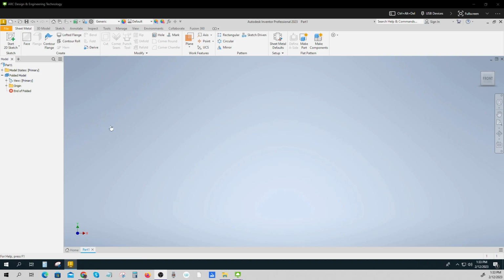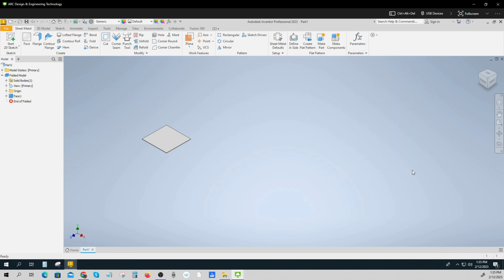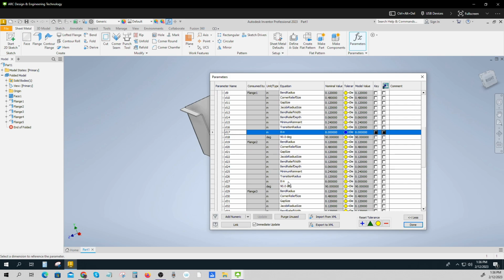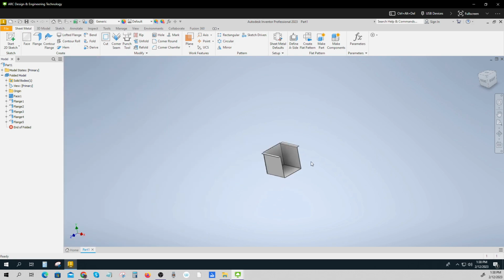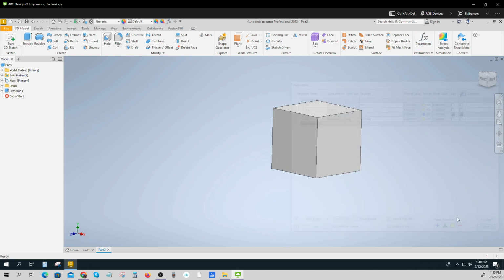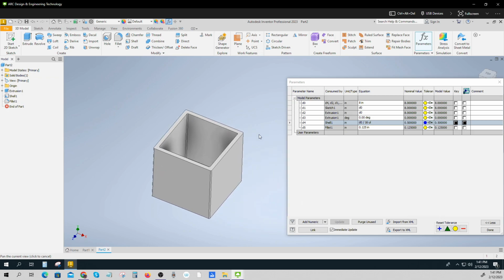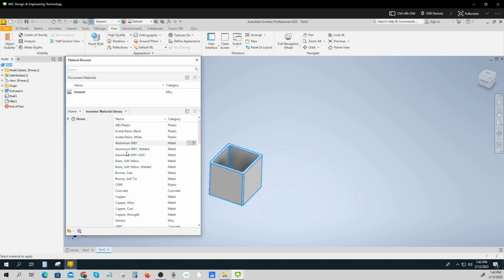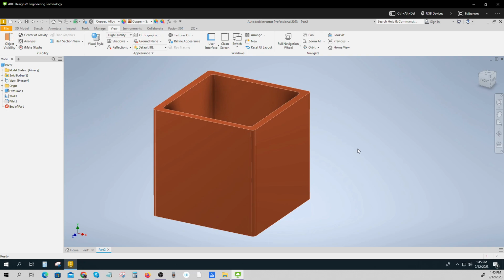DESGN 320 Lect Inventor Conceptual Design